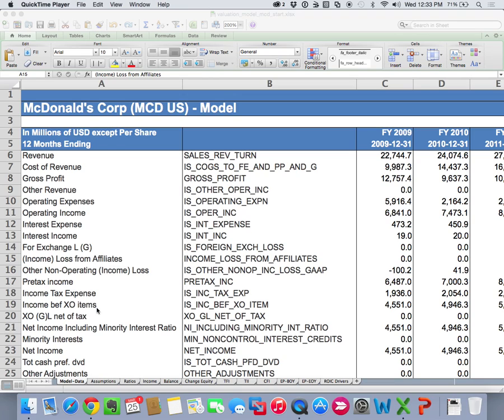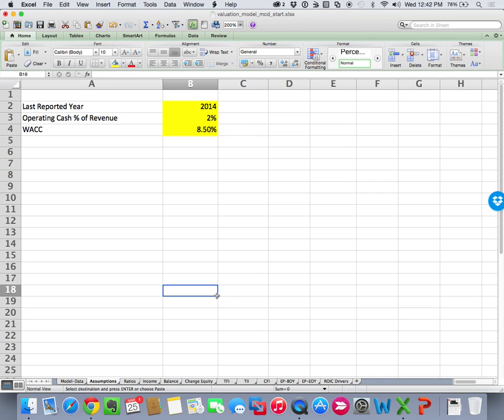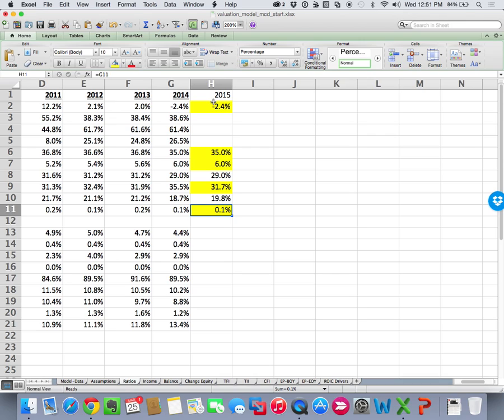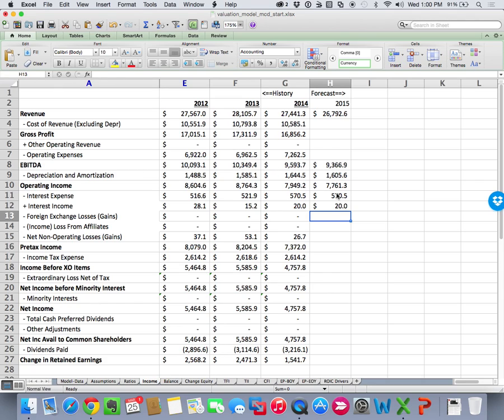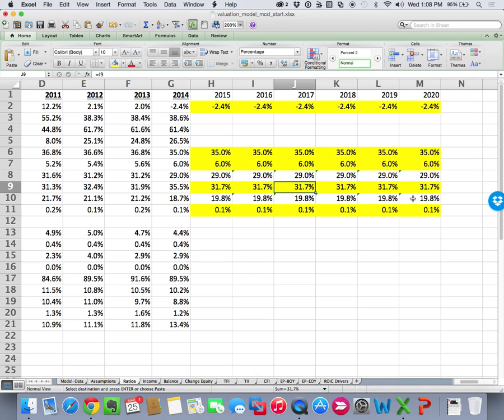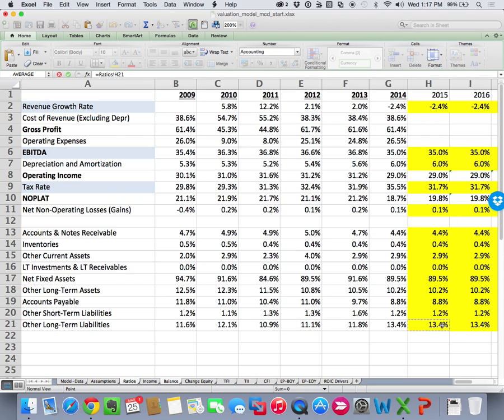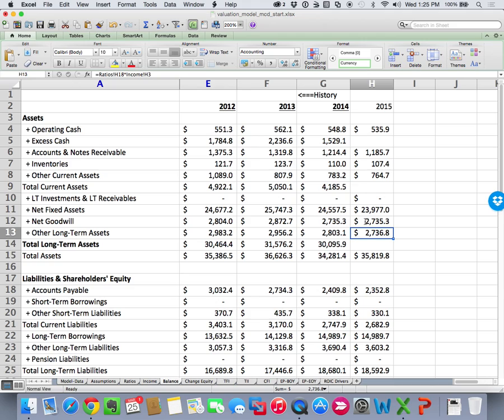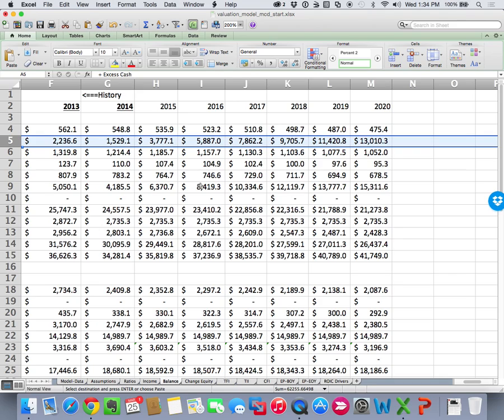BMGT 443 March 23 Model Forecast Part 1